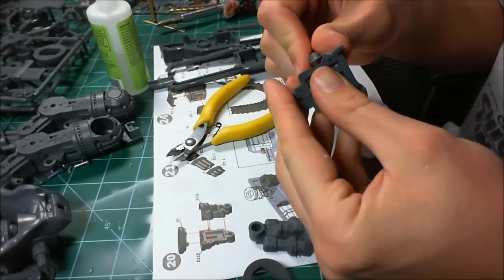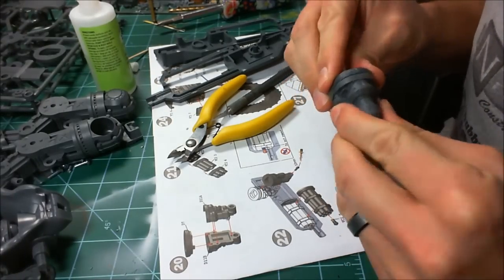DreamForge Leviathan Assembly 3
We build the massive rotary cannon.